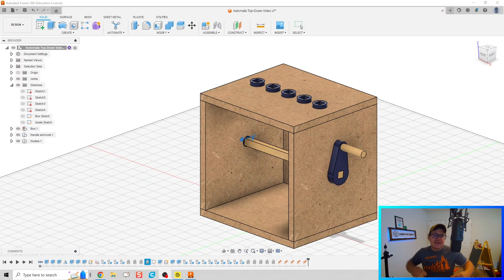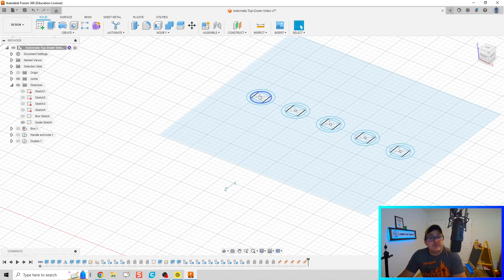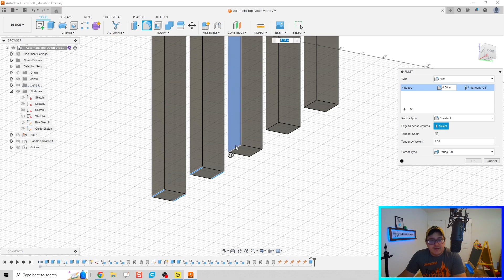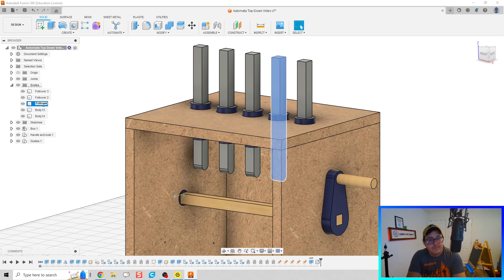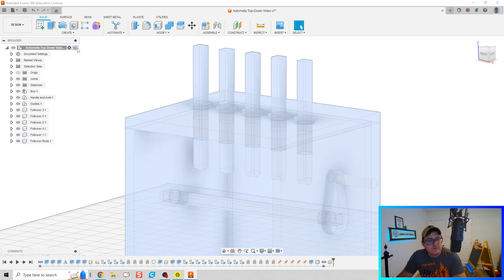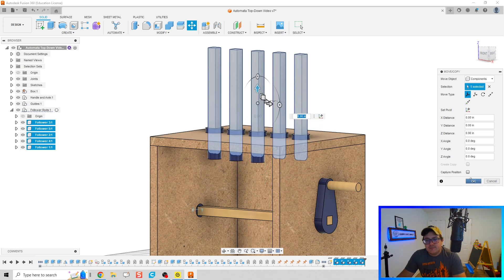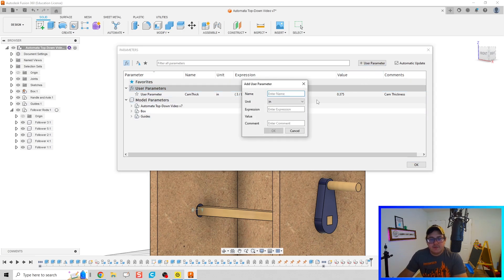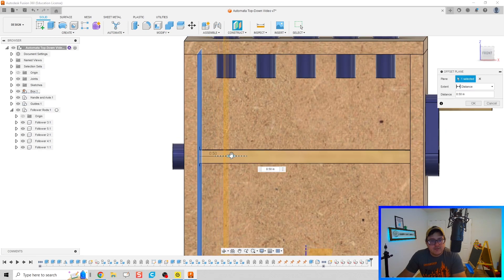Top-Down Automata (pt 4) - Follower Rods and Circ Cam - Day 104 of 100 Autodesk Fusion 360 Journey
The use of these videos is to guide a self-taught individual on how to use Autodesk Fusion in an engineering classroom. This video teaches you how to continue a top-down model of an Automata with the follower rods and circle cam using parametric modeling.